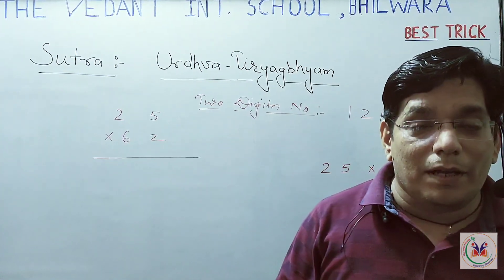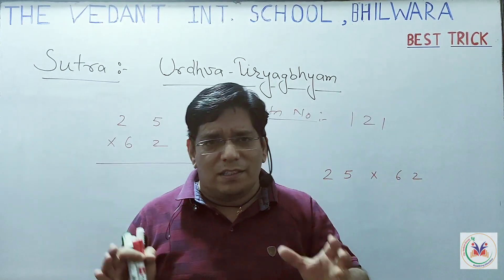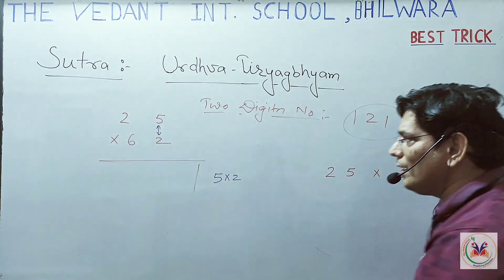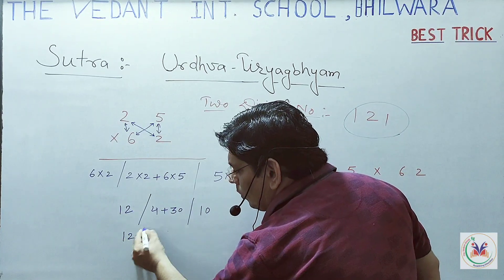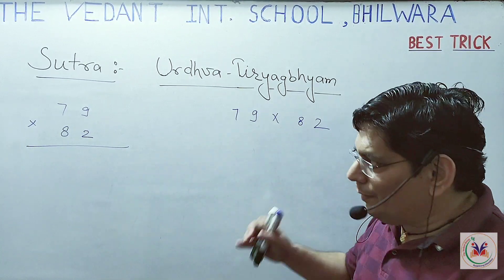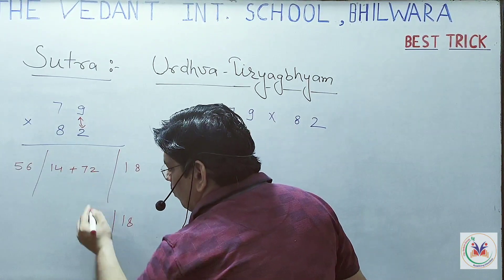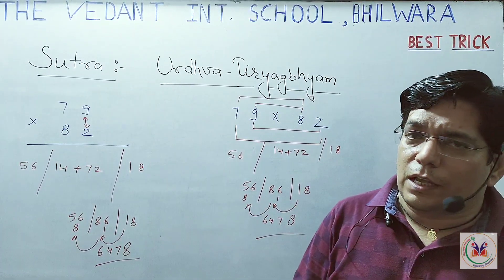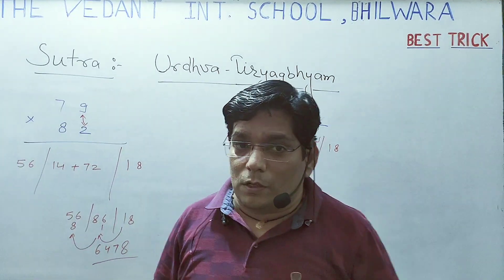Can you multiply faster than calculator? ? ? ? 🔥🔥......... If not , watch this video .....